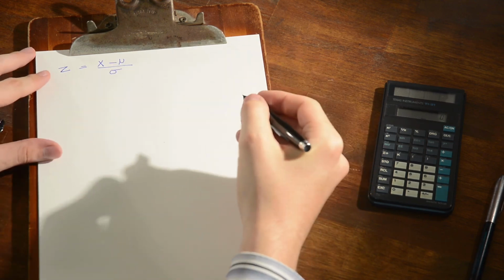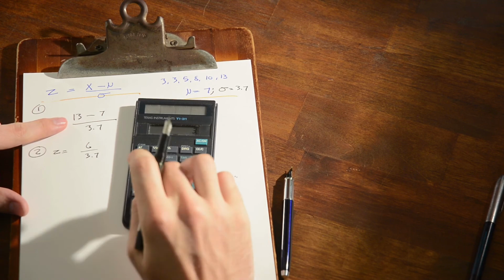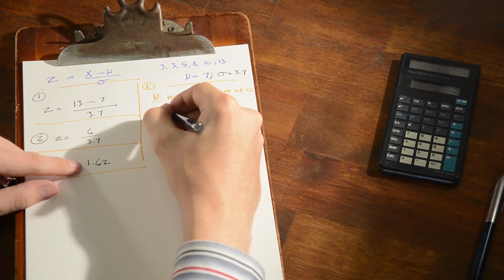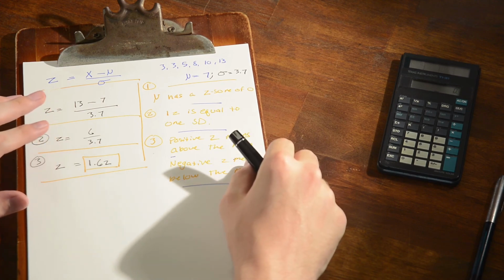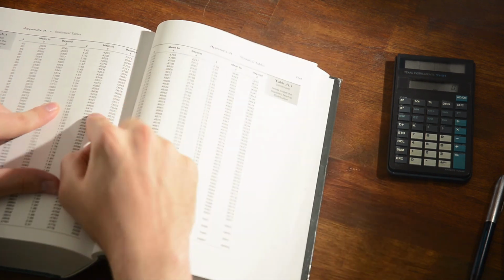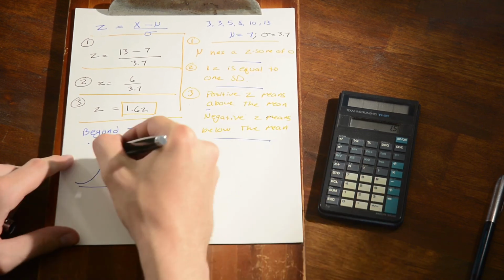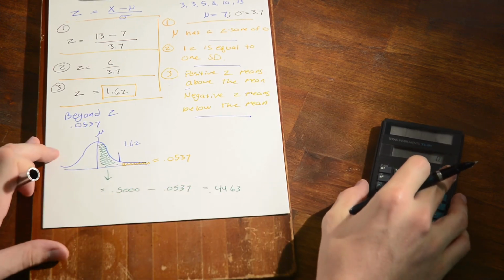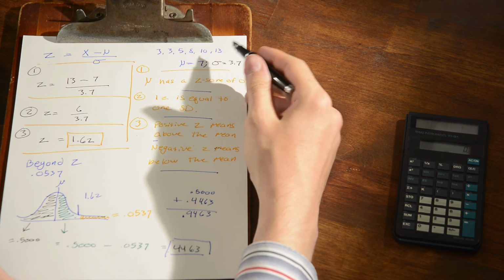Calculating Z-Scores - Univariate Statistics 010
I have provided an in depth look at how to calculate z-scores for groups and why we need to replace the standard deviation from an individual z-score calculation with the standard error of the mean.